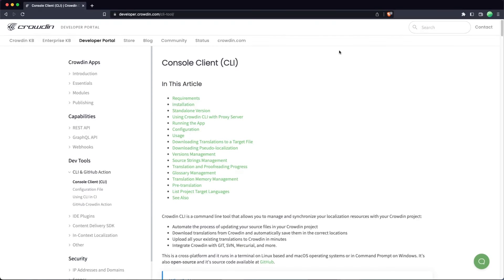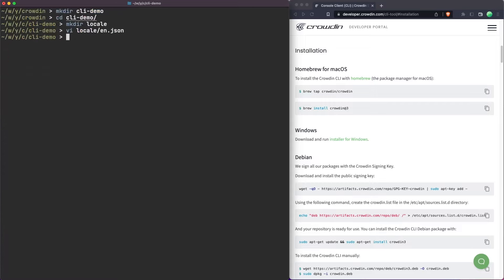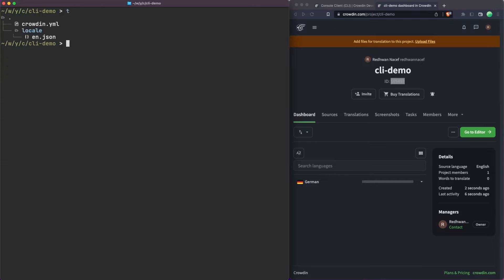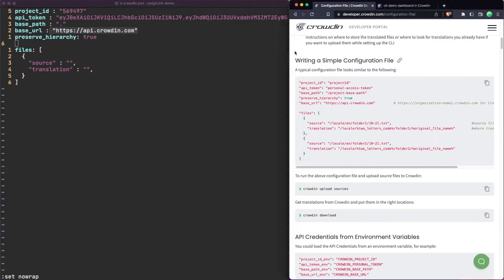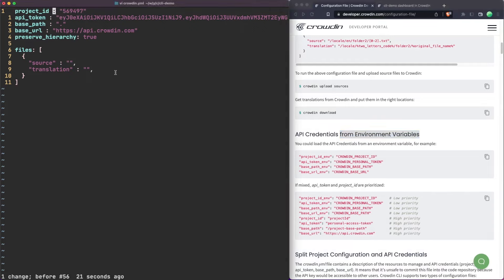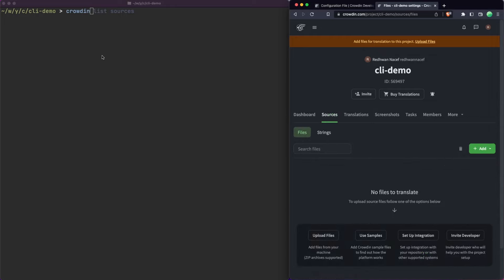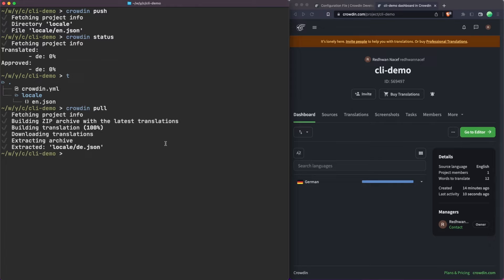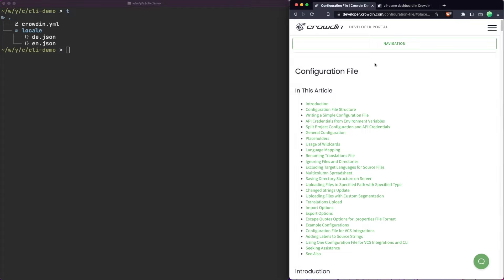How to Get Started with Crowdin CLI: A Beginner’s Guide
In this video, you will learn how to install, configure, and use Crowdin CLI for your localization projects. You will see how to create a YAML configuration file, upload your source files, download translations using Crowdin CLI commands.